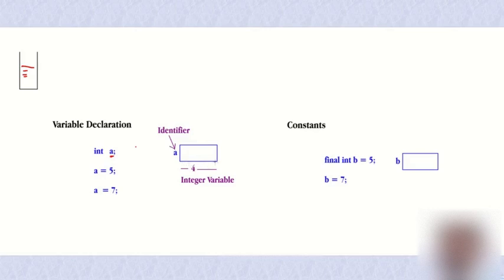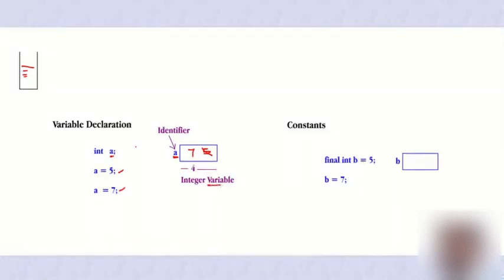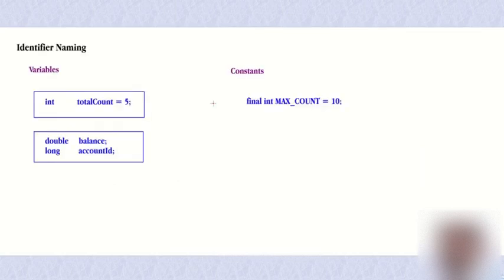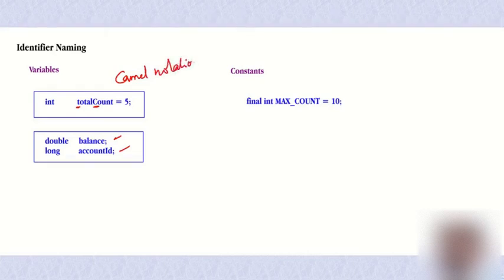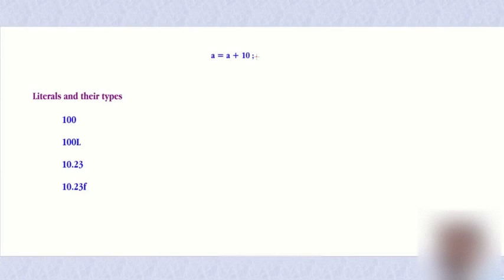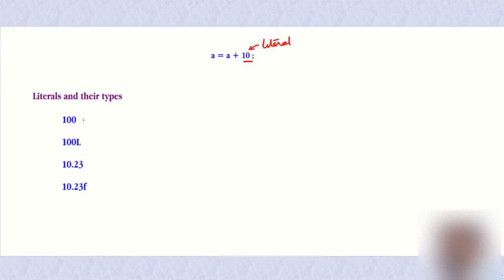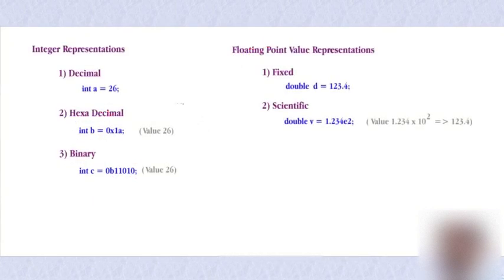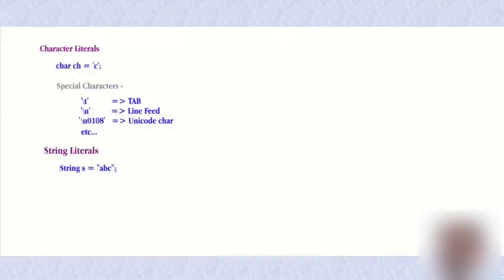Master The Java Programming Language lecture 1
here u will get every video of java programming